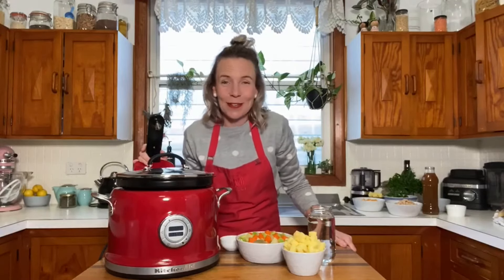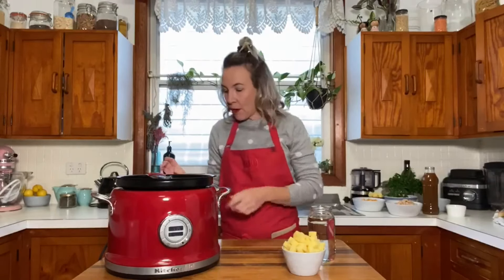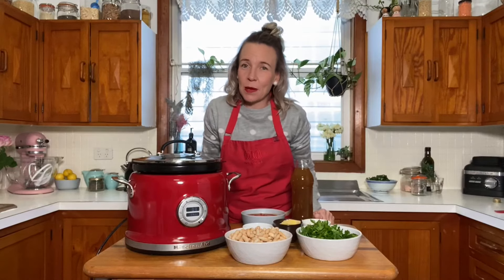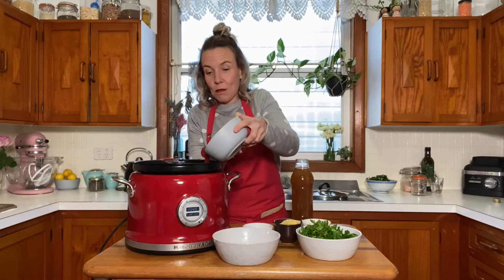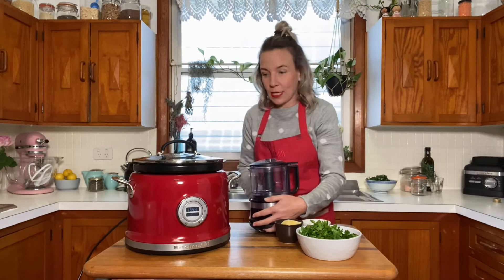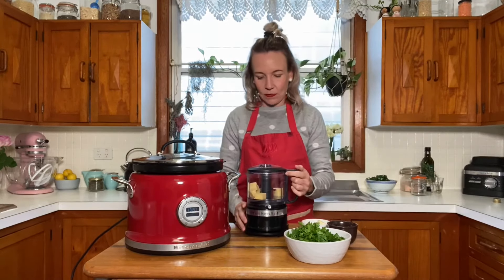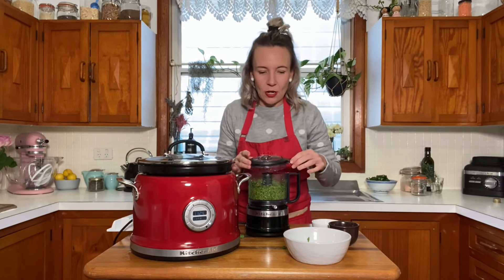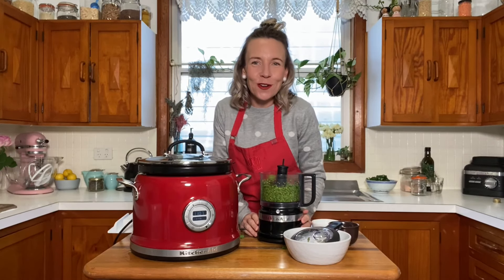Make it together with Bel - Tusan bean soup with the KitchenAid Multi-Cooker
With the days getting colder our in-house maker Bel has whipped up a bowl of nutritious tuscan bean soup using the KitchenAid multi-cooker. Incredibly easy and so delicious!